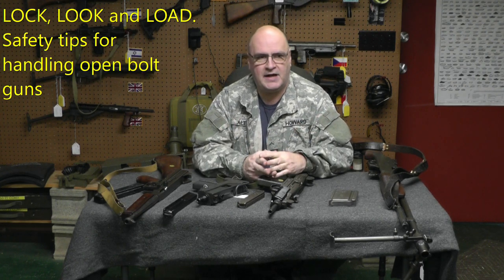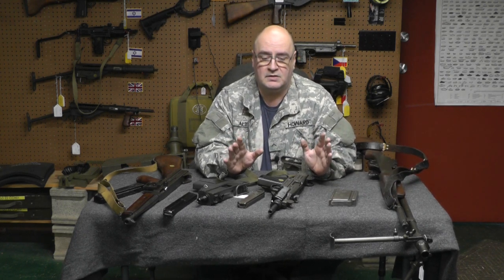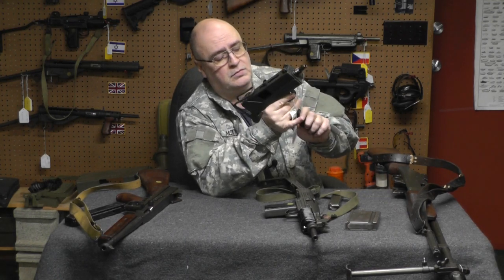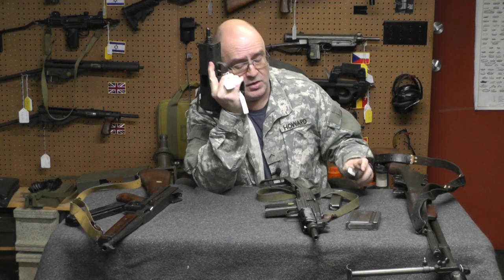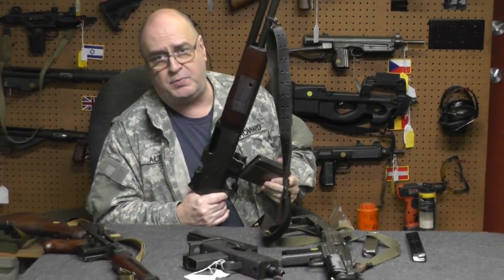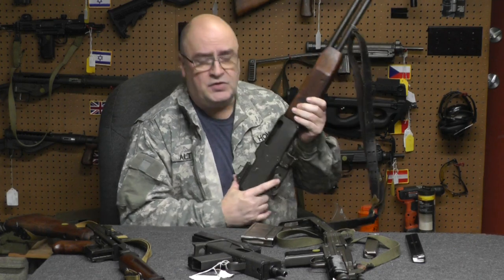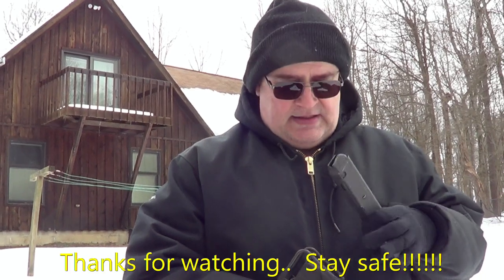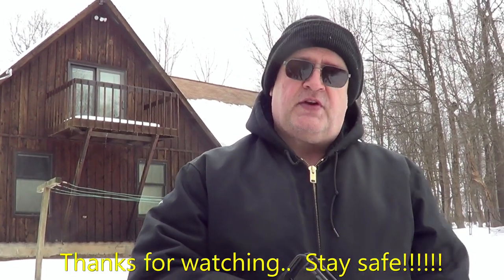Lock Look Load. How to safely handle an open bolt gun.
Demonstrate the proper way to load and unload an open bolt machine gun